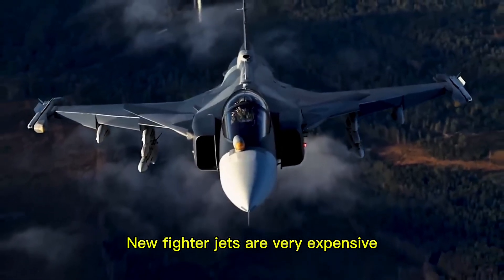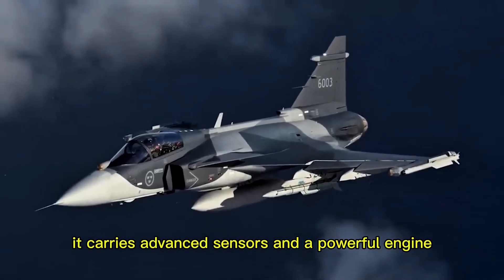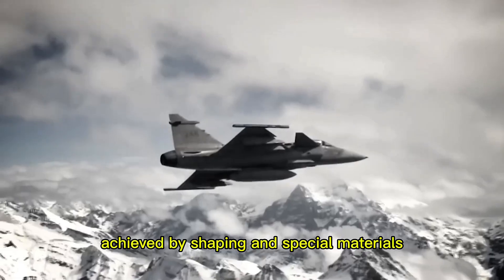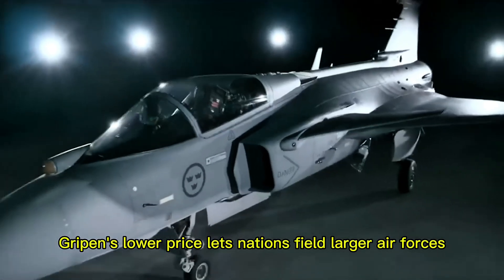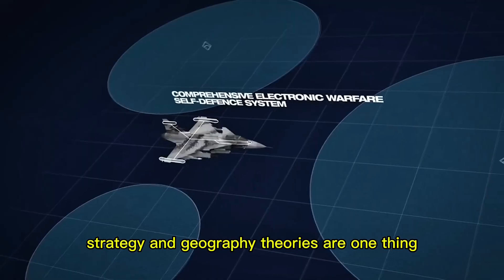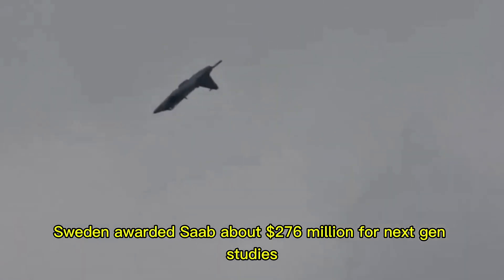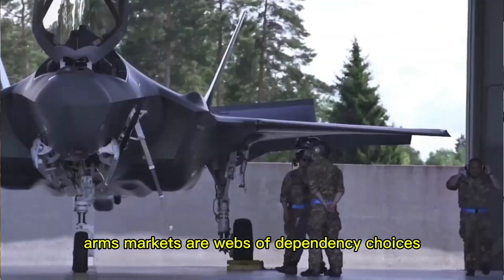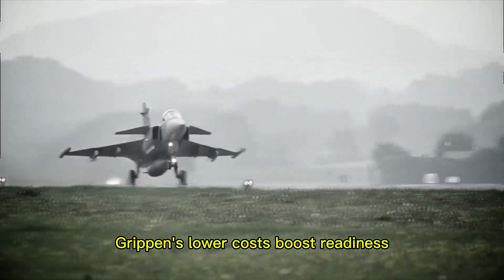How an $85M Swedish Jet Just HUMILIATED Billion-Dollar Fighters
How an $85M Swedish Jet Just HUMILIATED Billion-Dollar Fighters — this shocking and unbelievable story reveals how Sweden’s cutting-edge fighter jet, the Saab JAS 39 Gripen, has completely changed the rules of modern aerial warfare. Built by Saab, a company known for innovation and efficiency, the Gripen is the perfect example of how a smaller nation can outsmart global superpowers with intelligence, technology, and strategy rather than just massive defense budgets. In this video, we explore how this $85 million Swedish jet became a nightmare for the world’s most expensive fighters — including the F-35 Lightning II, the F-22 Raptor, and the Eurofighter Typhoon.

You’ll learn how the Gripen’s advanced electronic warfare system, lightweight design, and powerful data-link capabilities allow it to detect, jam, and outmaneuver even the most advanced stealth fighters. We’ll dive deep into the history of Saab’s innovation, how Sweden managed to develop such an advanced jet independently, and why major air forces around the world — from Brazil to Thailand — are choosing the Gripen over billion-dollar alternatives. This isn’t just a story about a jet; it’s a story about how intelligence and design can defeat brute force and over-engineering.

The Gripen’s Electronic Warfare Suite (EWS) is often called more adaptive and responsive than even that of the F-35, giving it the ability to control the electromagnetic battlefield. Learn why defense experts call it the “thinking jet” — because of its ability to share data seamlessly with other Gripens, drones, and ground radar systems. Discover how this $85M jet can take off from highways, be refueled and rearmed in minutes by just a few people, and be ready for combat again — a feature no billion-dollar jet can match.

We’ll also reveal how the Gripen’s cost-effectiveness has humiliated the world’s most expensive aircraft programs. The F-35, costing over $1.5 trillion in total development and maintenance, struggles with performance, maintenance, and reliability issues. Meanwhile, the Gripen delivers comparable — and often superior — combat effectiveness for a fraction of the cost. This video examines the surprising truth behind how Sweden’s small defense budget gave birth to one of the most capable multirole fighters on Earth.

From radar invisibility to real-time AI decision support, from stealth tactics to air dominance in electronic warfare, you’ll understand how the Gripen is rewriting the future of modern air combat. We’ll look at test results, pilot experiences, NATO training exercises, and simulated dogfights that prove how a lighter, smarter, and cheaper aircraft can outthink and outfight billion-dollar machines.

Why are nations now reconsidering their defense strategies? How did Sweden achieve all this without joining NATO until recently? And why are major countries quietly studying the Gripen’s systems to learn from its unmatched efficiency? The answers are both inspiring and terrifying for big defense industries.

This documentary-style analysis will take you behind the scenes of the Swedish defense philosophy — where independence, modularity, and human-machine teamwork come together to form something truly revolutionary. You’ll witness the rise of a legend: the Gripen E, an aircraft that doesn’t rely on stealth alone but on brains, adaptability, and electronic supremacy.

By the end of this video, you’ll understand why the Gripen isn’t just a fighter jet — it’s a symbol of how smart design can defeat arrogance, how small nations can challenge superpowers, and how the future of warfare belongs not to the biggest spenders, but to the most creative thinkers. This is the story of how an $85 million Swedish jet humiliated billion-dollar fighters — and why the world’s military powers are now taking notice.